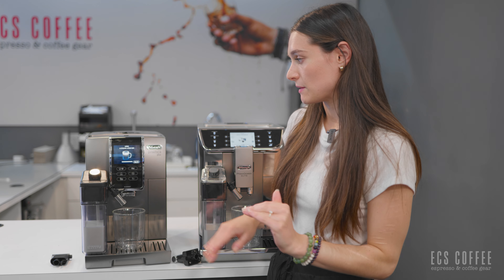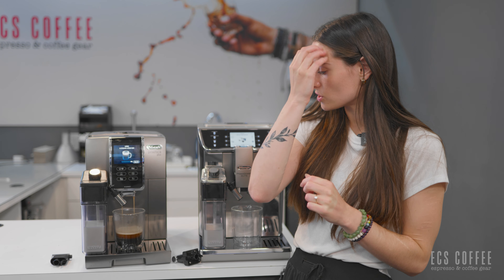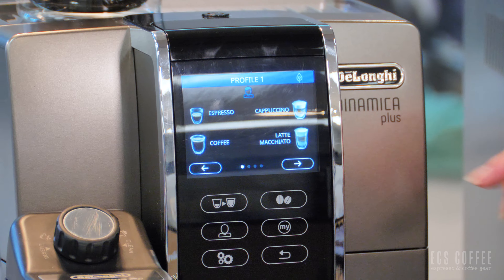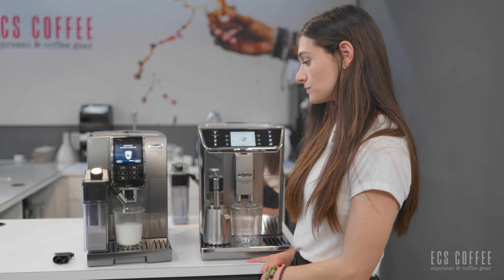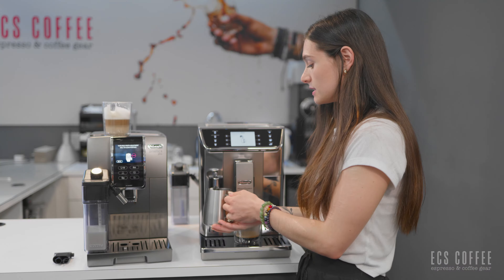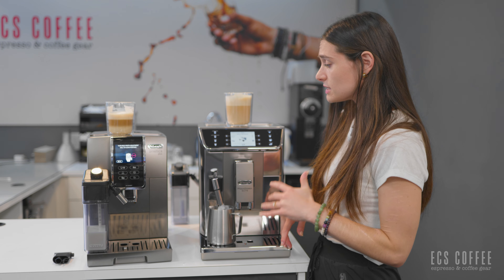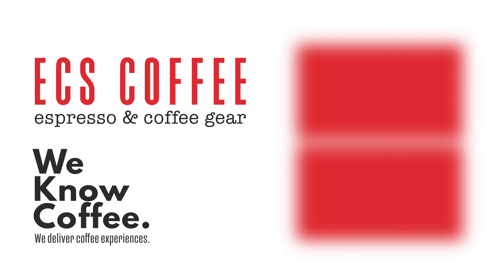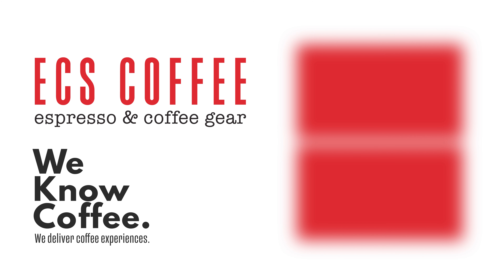Delonghi PrimaDonna Elite vs. Dinamica Plus | A Gourmet Coffee Showdown!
This is our exciting comparison video between the Delonghi PrimaDonna Elite and the Dinamica Plus. Join us as we dissect these two remarkable espresso machines, unveiling their distinctive features, performance, and brewing capabilities.

Indulge in the luxurious coffee experience offered by the Delonghi PrimaDonna Elite, with its user-friendly interface and a plethora of coffee options at your fingertips. Contrast it with the Dinamica Plus, showcasing its equally sleek design and versatility in creating barista-style beverages.

Explore the automatic milk frothing capabilities of both machines, ensuring a velvety texture for your lattes and cappuccinos. From intricate specialty drinks to classic espresso shots, we'll discuss how each machine masters the art of coffee crafting.